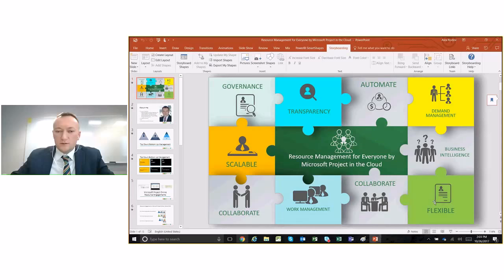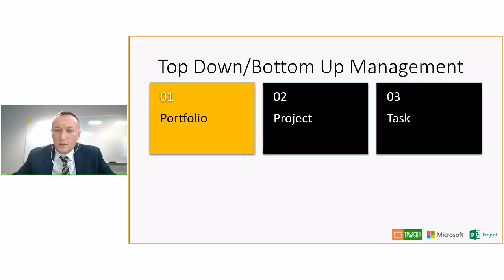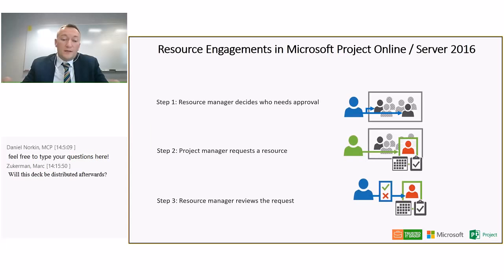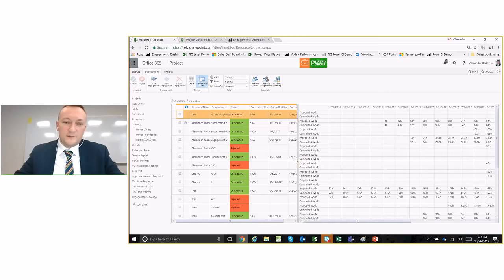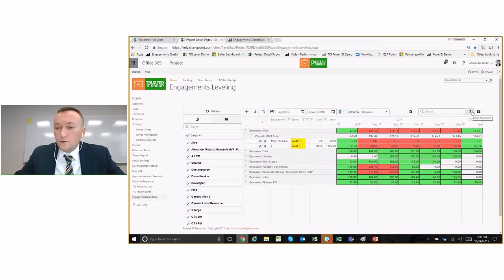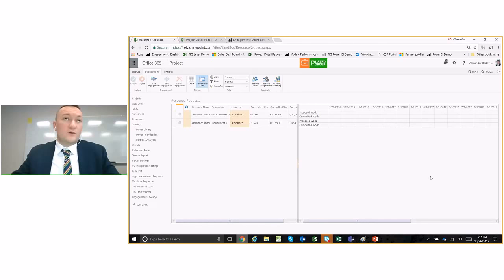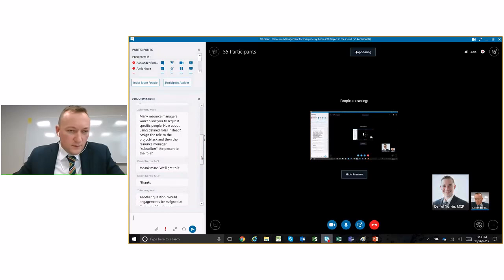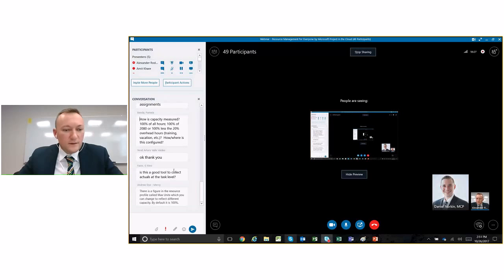Resource Management for Everyone by Microsoft Project in the Cloud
Projects are successful because of many reasons, and yet Project are failing due to some of the obvious reasons...many of which are neglected by many experienced Project Managers. Scaled out Project Management organizations are losing ground very quickly in defining and understanding Resources. Resource headcount, skills, and availability is in very loose management control mode and for large organization it may be way beyond the point where it is manageable.
In this webinar we will showcase the value of advanced and scalable Resource Management capability using Microsoft PPM and best practices from our subject matter experts. We will master Resource balancing across multiple projects and walk you through the process of a Supply vs. Demand exercise. We will also present the new Auto Leveling capability across the enterprise